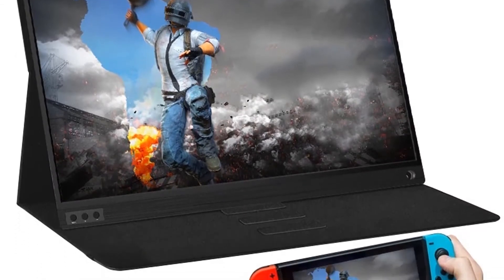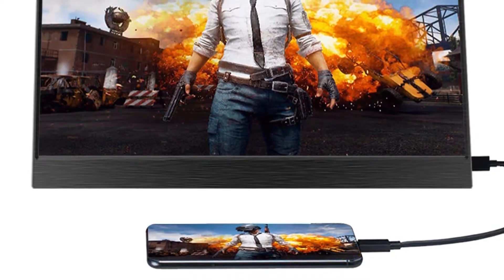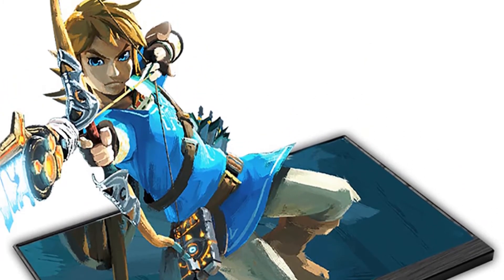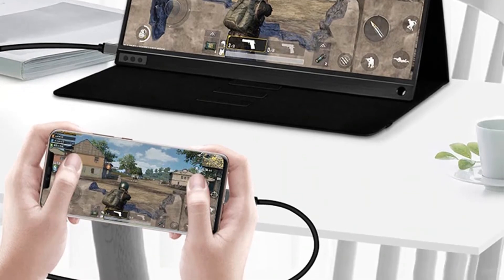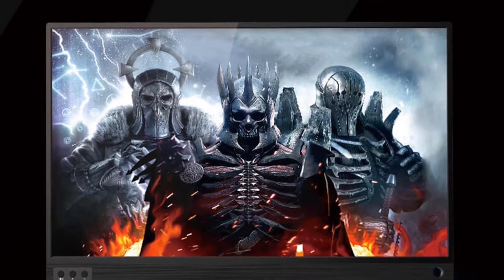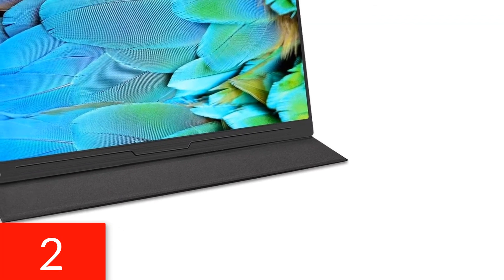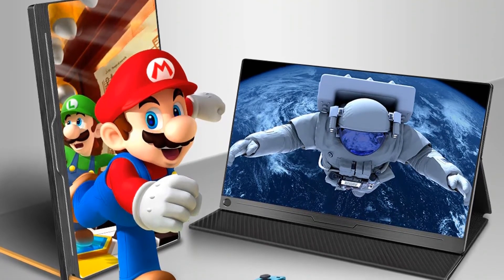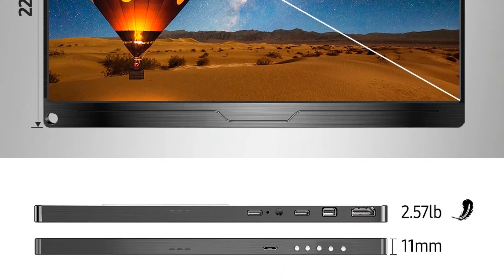Top 5 Best Gaming monitor Online to Buy in 2021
Check Discount Price and Buy from Below Link-

01.Gaming Monitor GR272 1500R Curved 27-inch

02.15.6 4K USB TypeC IPS Screen Portable Monitor

03.15.6" 1080 HDR Portable Monitor

04.ps4 portable lcd gaming monitor

05.Touchscreen IPS 1080P HDR Gaming Monitor